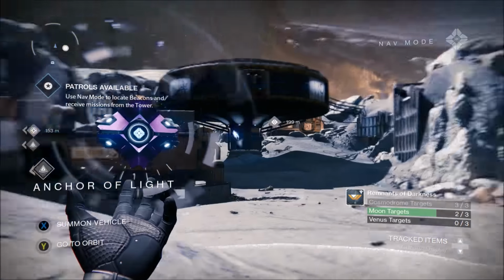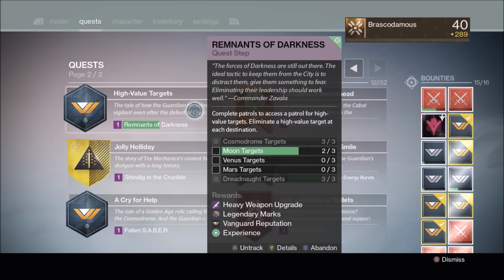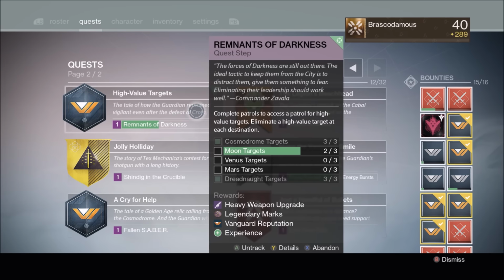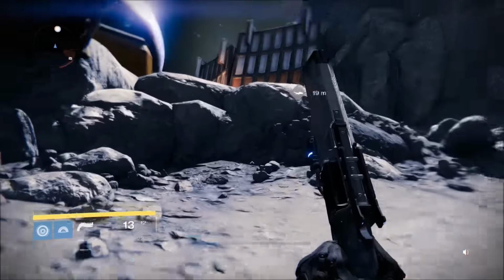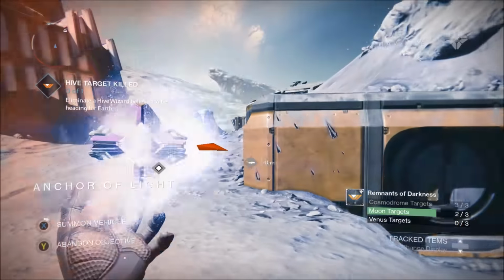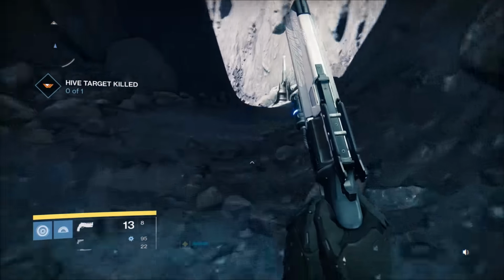Destiny: TTK Remnants of Darkness - Moon Targets - 2nd and 3rd (Final) Target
High Value Targets Quest

We are not sure if you have to complete a certain number of patrols to unlock the high value target patrols but if you just start taking down patrols make sure after each one you check around the map for the "high value target patrol" symbol as shown in this video.  It is a start in the middle of a circle like most target missions have.  How to unlock the high value target patrol inside.